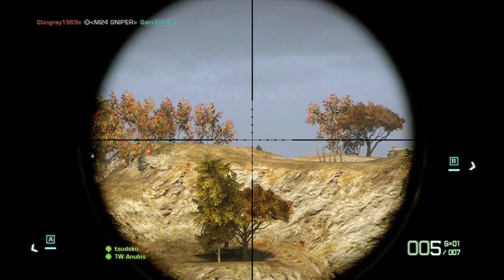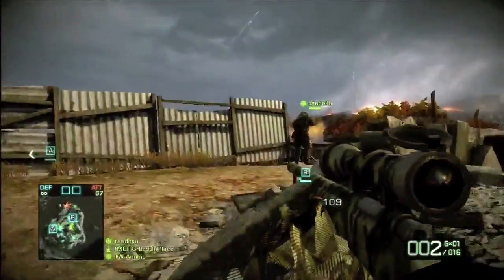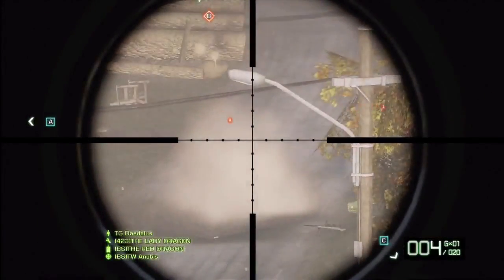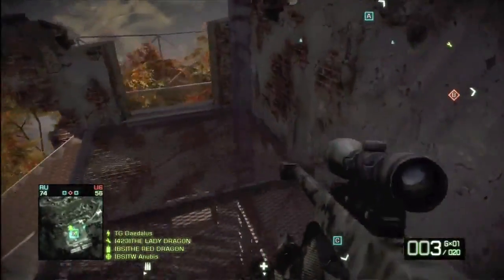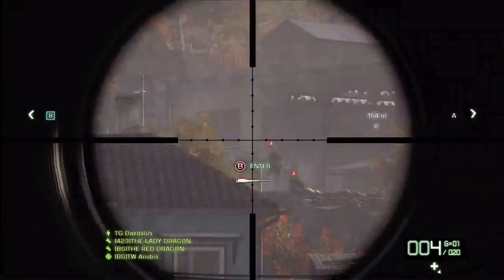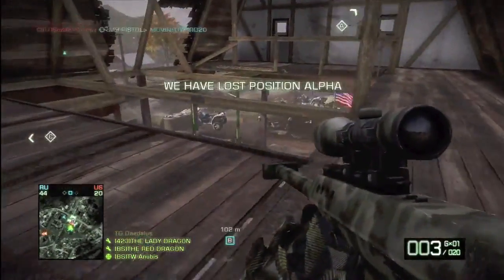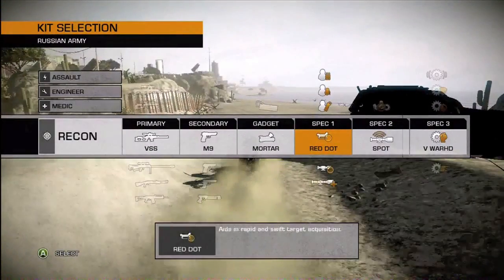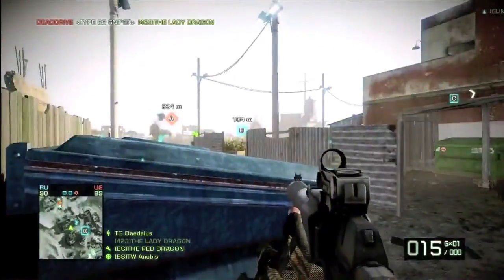Battlefield Bad Company 2 Recon / Sniper Tips Multiplayer Gameplay